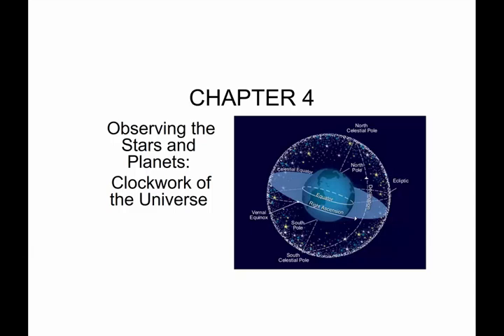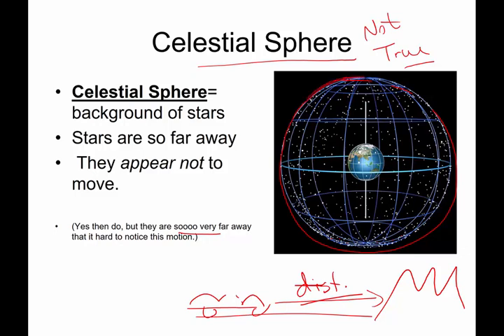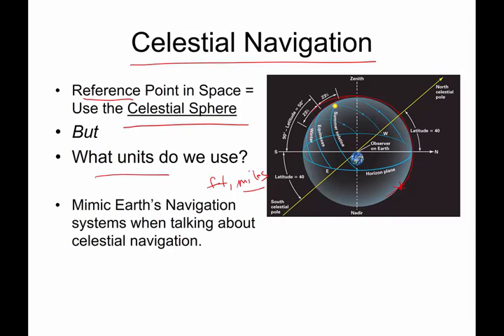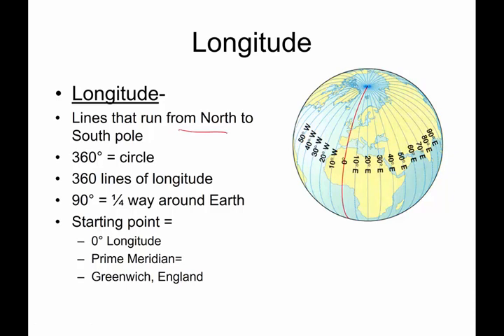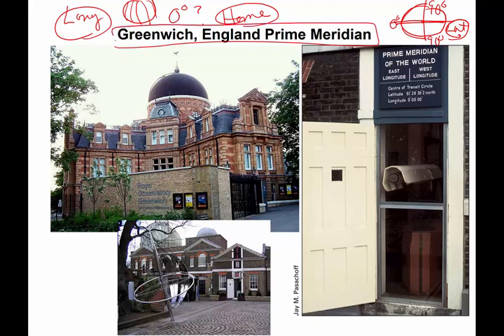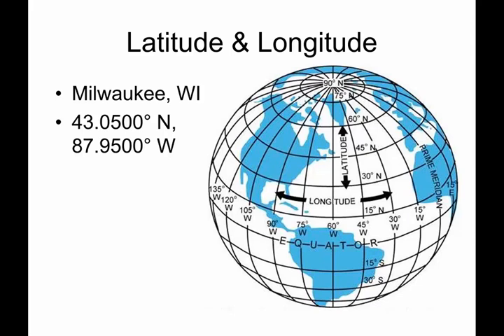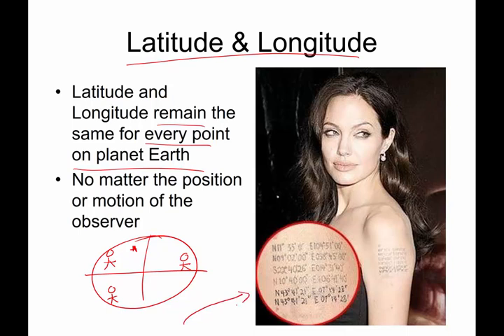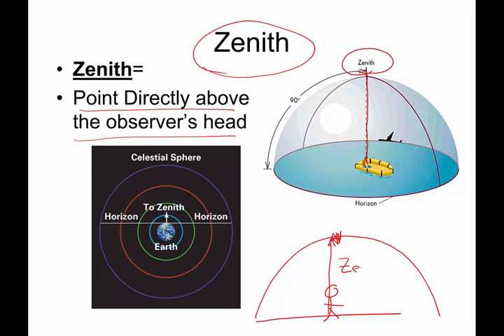A 4 1 latitude longitude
Locations on the earth can be found using latitude and longitude. When astronomers were determining a coordinate system for the night sky, they began with a similar system.